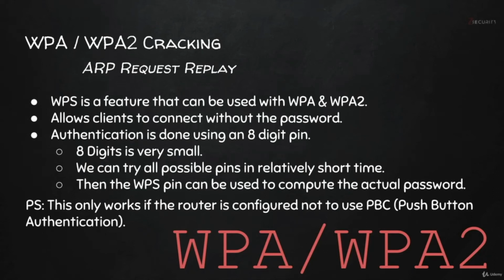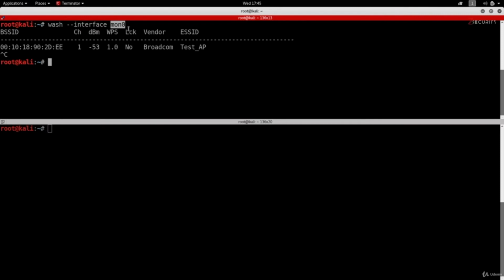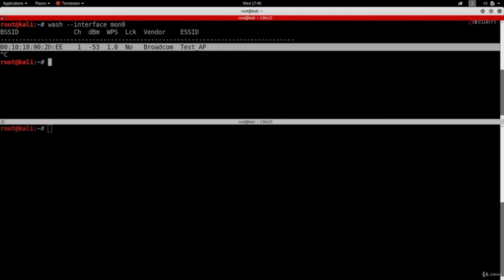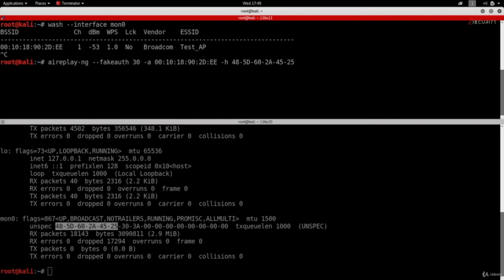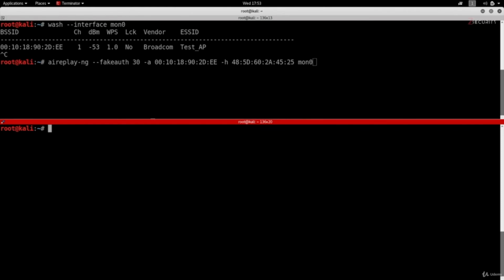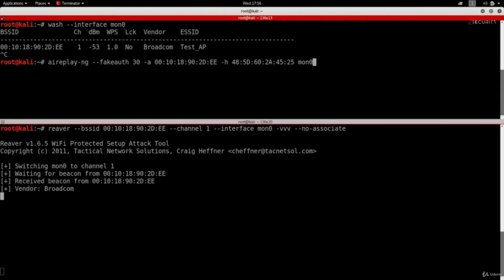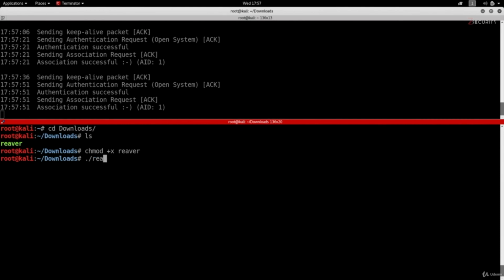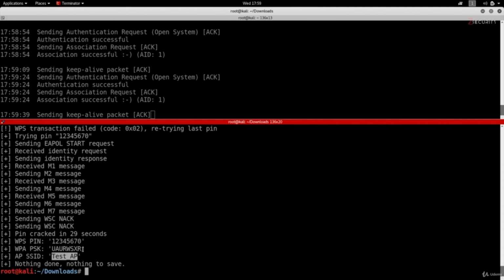Ethical Hacking class 23 WPAWPA2 Cracking - Exploiting WPS Feature || Ethical hacking tutorial